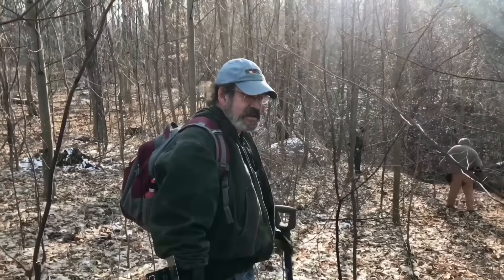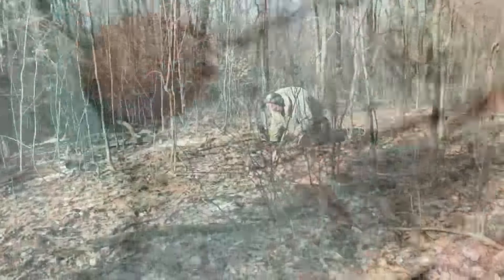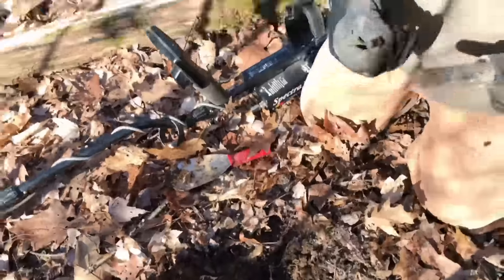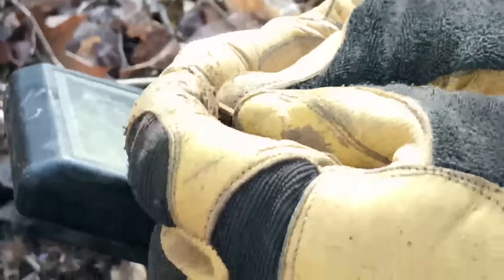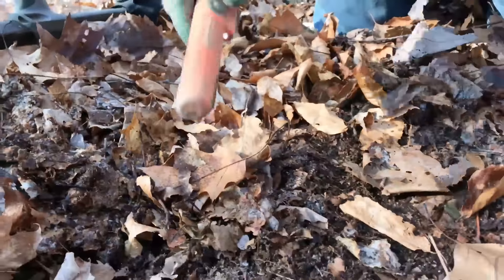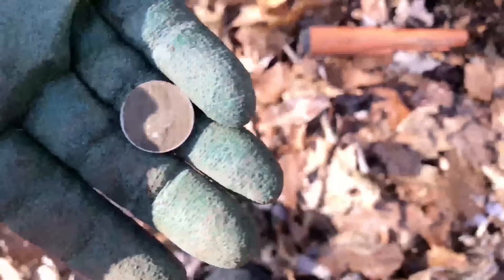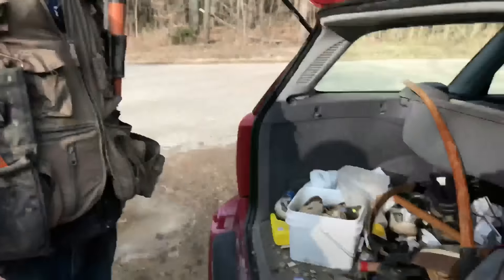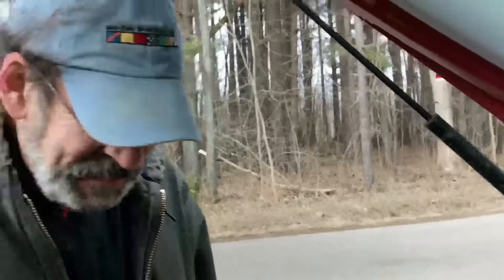Detection Connection Digging with Danimal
I Connect with Dan and Tom to detect some old campsites February 5, 2017